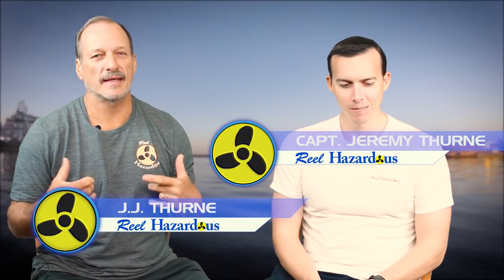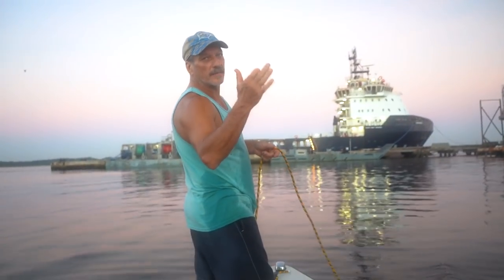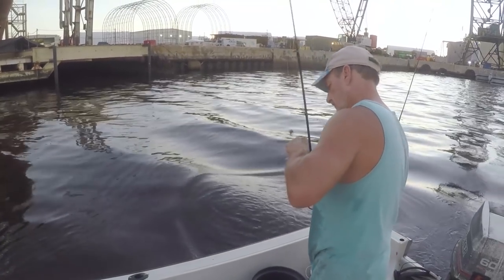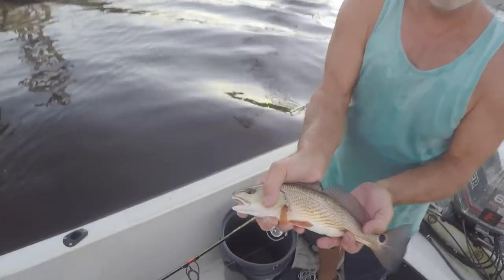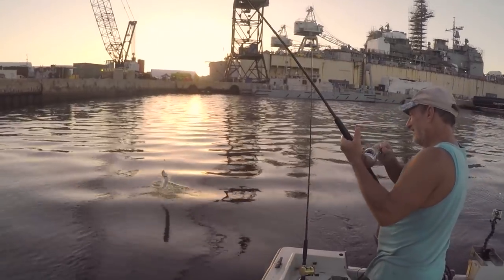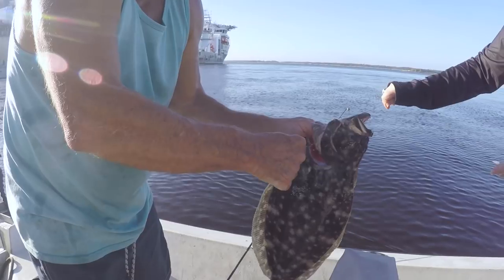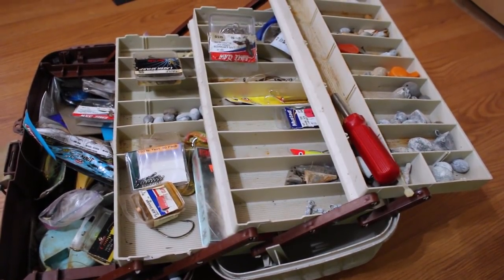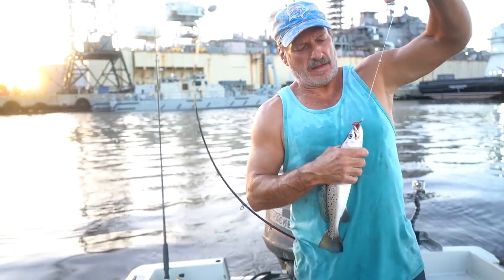Tutorial on How to Catch Flounder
Today we go flounder fishing inshore. See what baits we use, where we go, and what we catch in this video! Be sure to check out the links below to see what we use and how to purchase our Reel Hazardous Performance Fishing Shirt.

PRODUCT LINKS:
The supplies needed to make our Flounder rigs. Comment on what type of rig you like to use as well!

Hooks:
Lazer Sharp 1/0 Kahle Offset Hook
Lazer Sharp 2/0 Kahle Offset Hook
Lazer Sharp 4/0 Kahle Offset Hook
Egg Sinkers (We use just enough to get down so if the current is strong use a heavier weight)
1/2oz Egg Sinkers
1oz Egg Sinkers
2oz Egg Sinkers
Swivels we use (either size swivels below would easily be strong enough but if you have bigger fingers or can't see as well go with the bigger 120lb swivel because it will be easier to rig):
120 lb swivel
80lb swivel
Leader material (The link below is a flourocarbon line in 20lb but you could also use straight up mono. This is still cheap and will last a while but on occasion it has seemed to have helped. Let us know what leader material you use typically.)
20lb flourocarbon fishing line